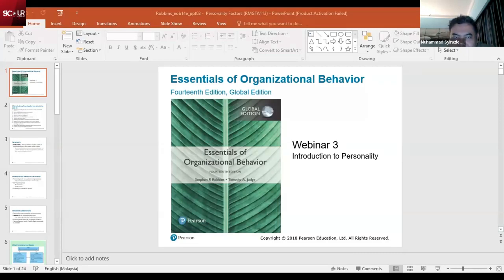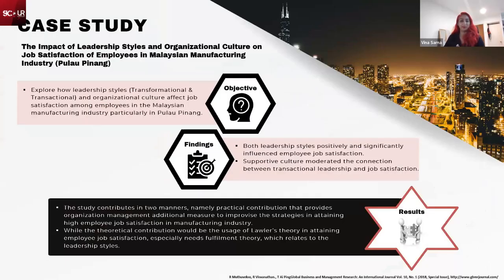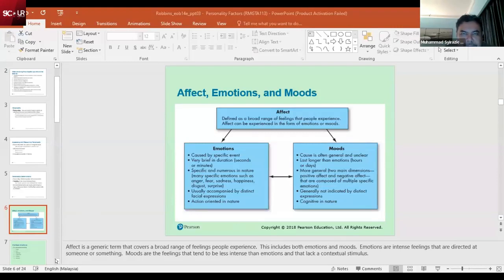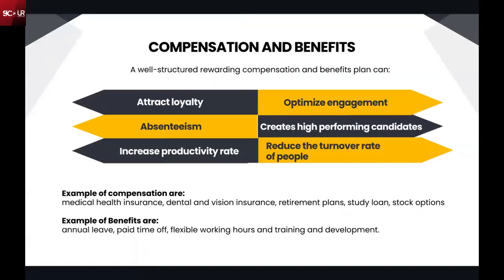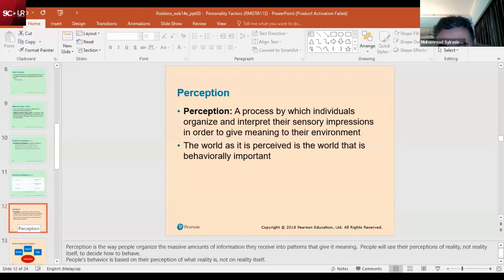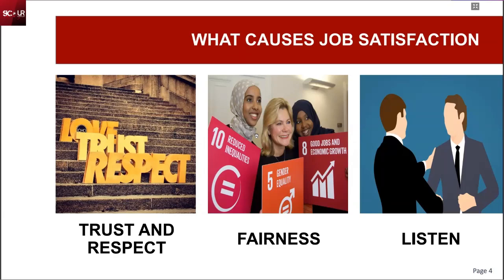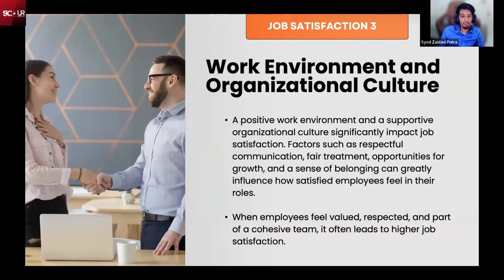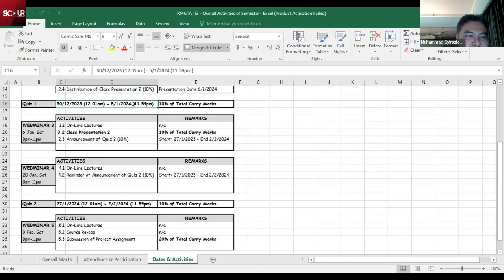RMGT A113 ORGANISATIONAL BEHAVIOR 9 DEC 2023